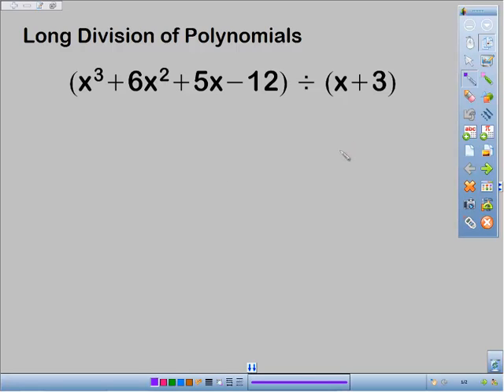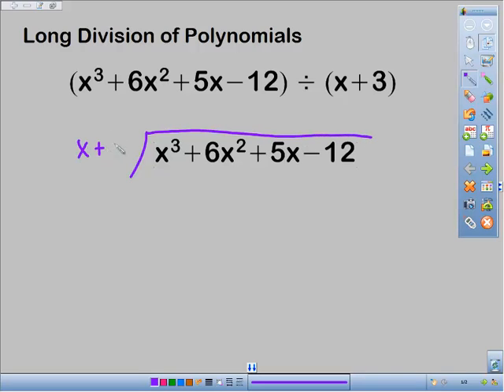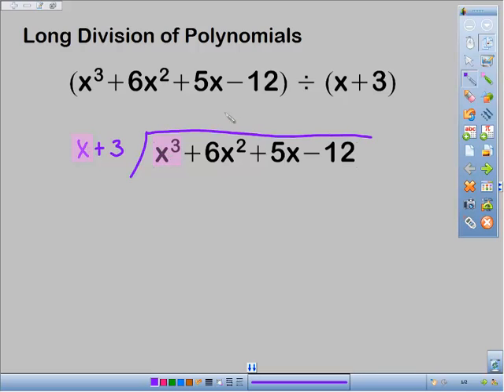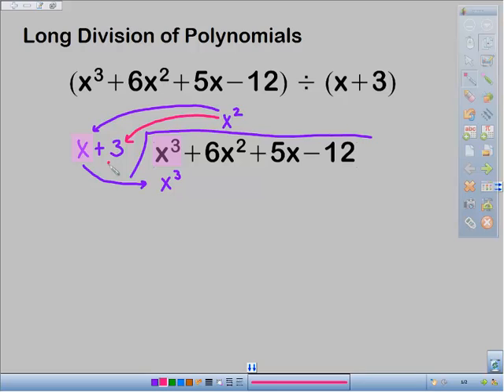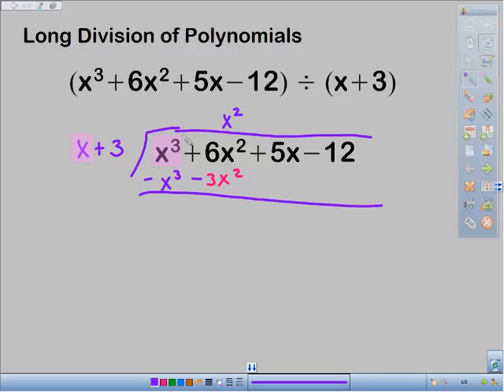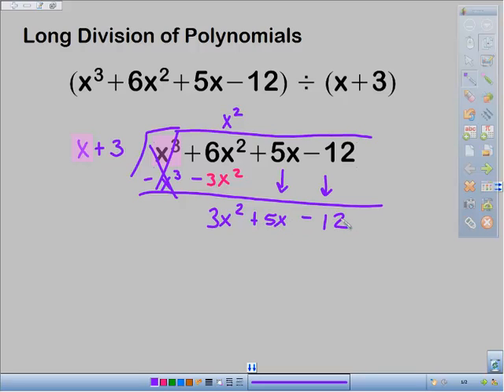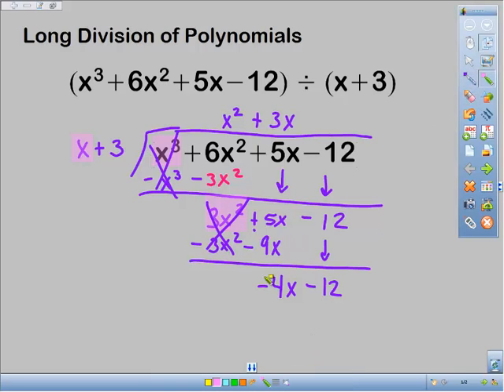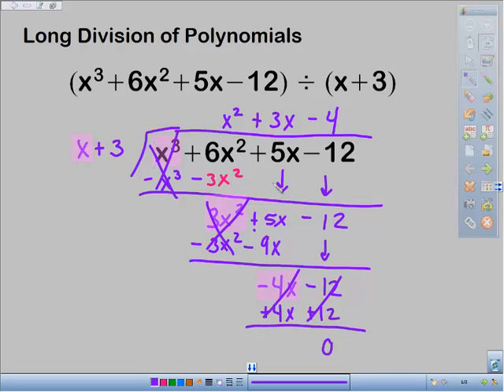Long Division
Short example of how to do long division.